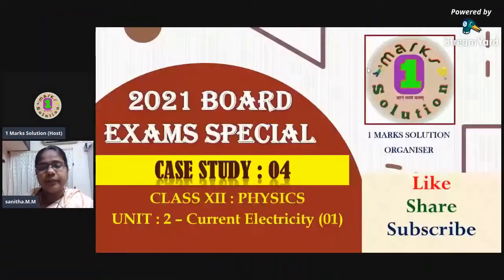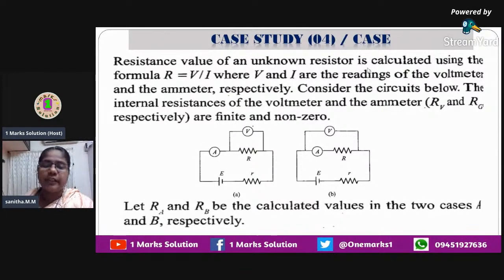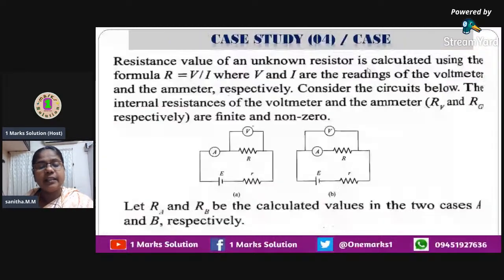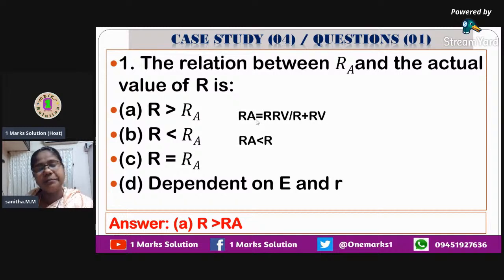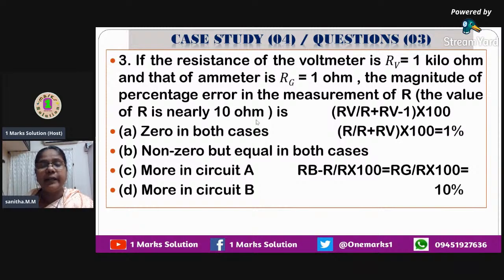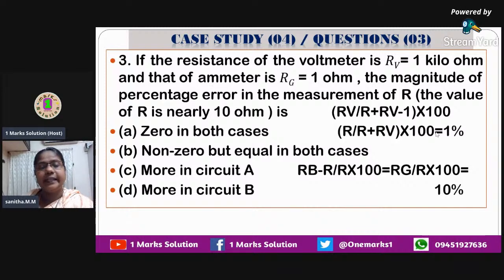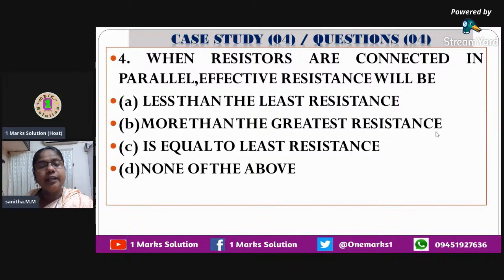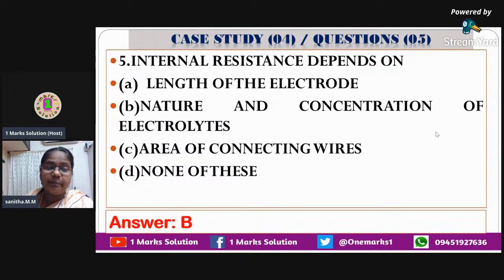#12 Physics Case Study Unit 2 Current Electricity NCERT Assertion Reason NEET JEE IIT